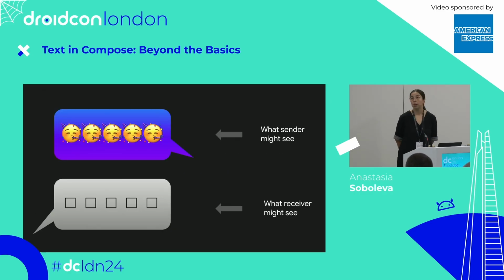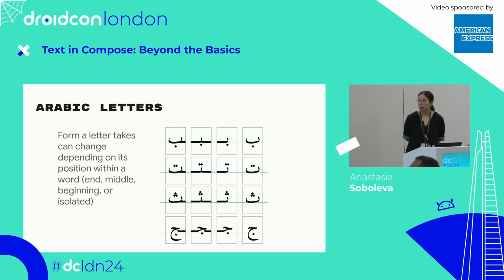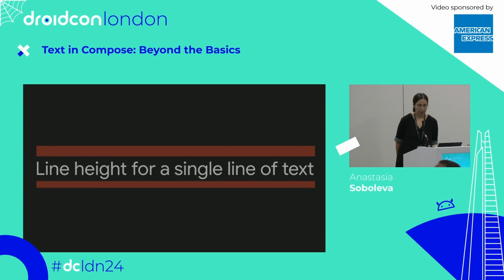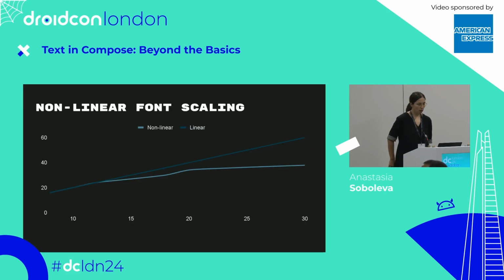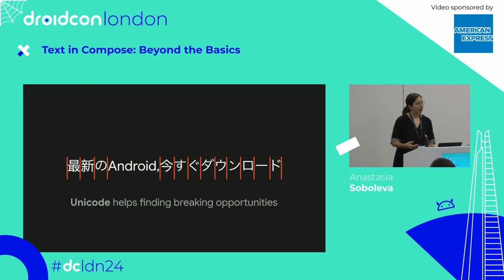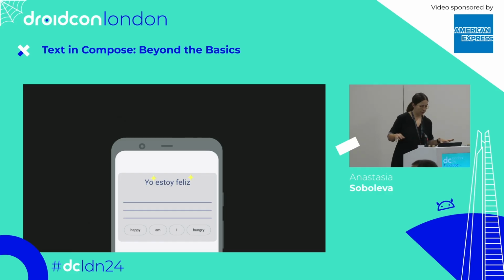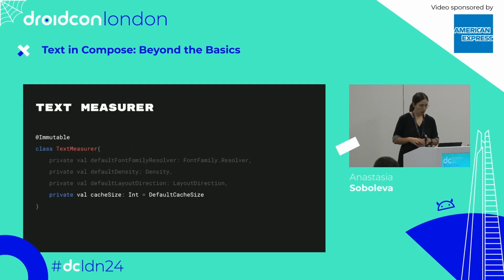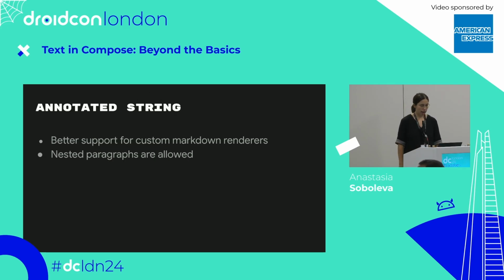Text in Compose: Beyond the Basics - Anastasia Soboleva | droidcon London 2024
🎤 Talk: Text in Compose: Beyond the Basics
👤 Speaker: Anastasia Soboleva
📍 Event: droidcon London 2024
📅 Date: October 31st - November 1st 2024